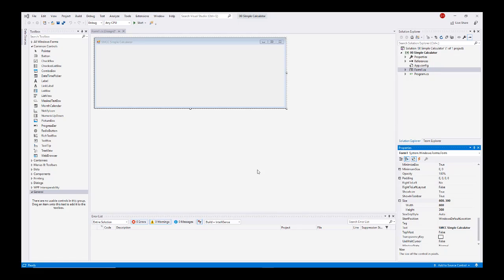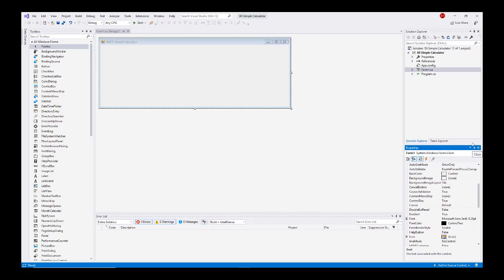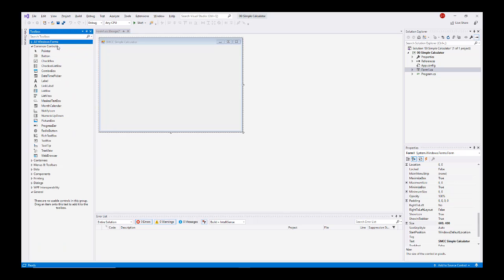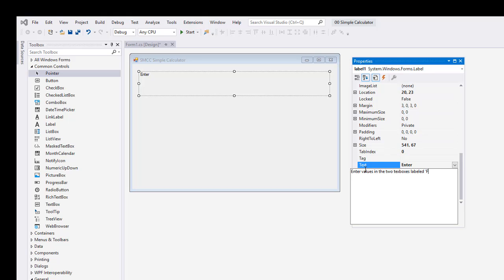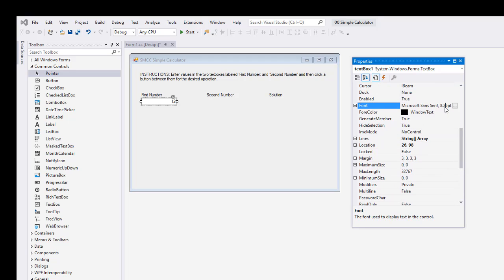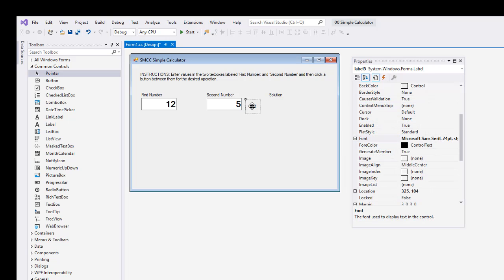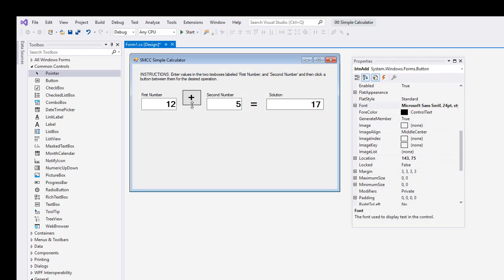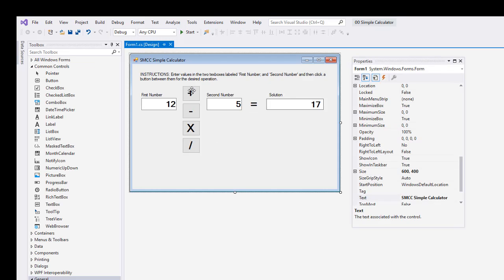C#/Xamarin Cohort 01I - Tour and Workflow Part 2 (Simple Calculator)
This video focuses on adding controls to the Form from the Toolbox and modifying the Properties of the object instances to build the Graphical User Interface of our Simple Calculator project. (Part 2 of 3)